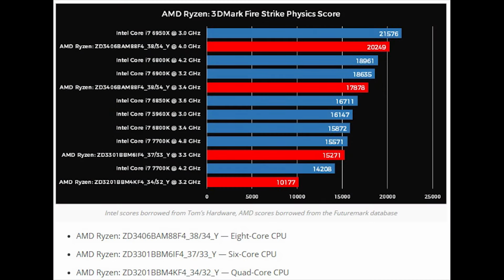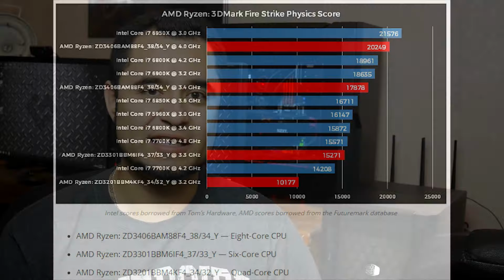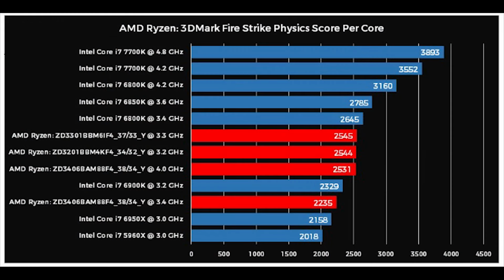Ryzen Performance/Benchmarks leaked! [Firestrike Physics]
Ryzen Firestrike benchmarks have leaked! Needless to say, the results are rather impressive. Good news for AMD.